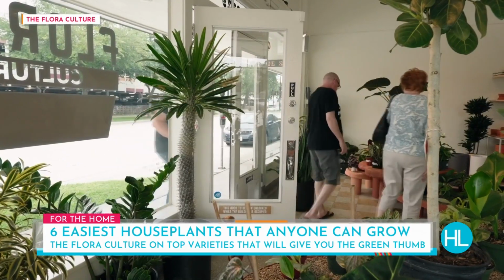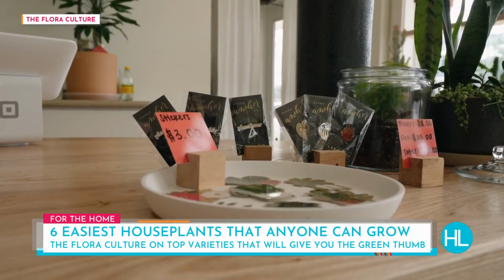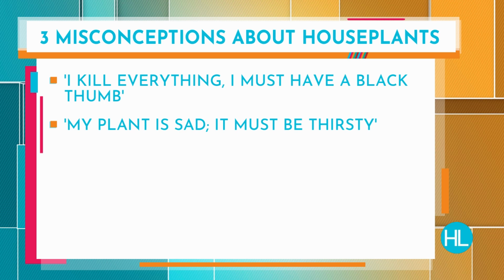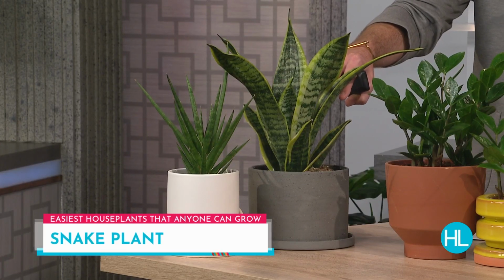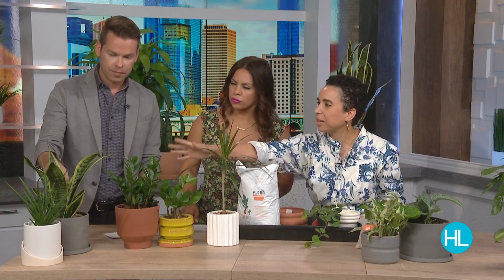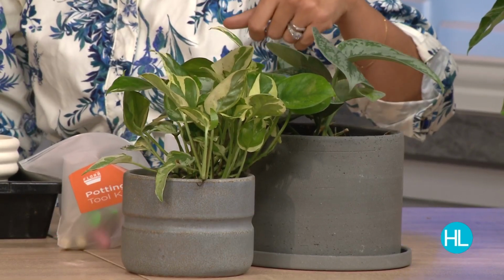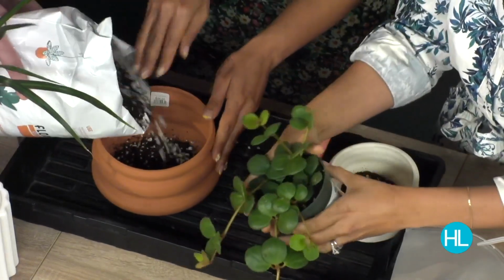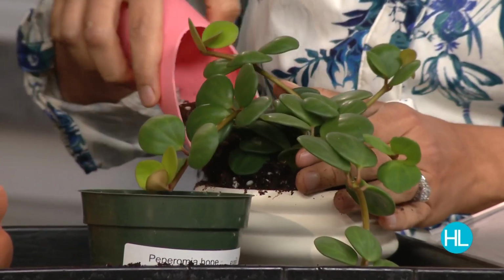Easy houseplant care tips from the Flora Culture | Houston Life | Live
Just in time for Earth Day. Freshen up your home with beautiful greenery. Our friends from the Flora Culture are in studio with easy care tips they promise will keep your houseplants alive.